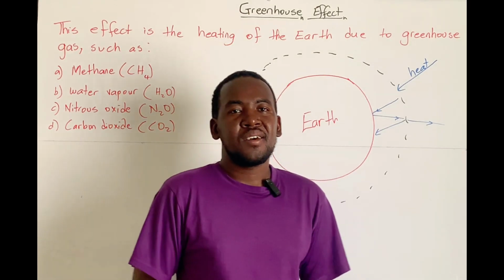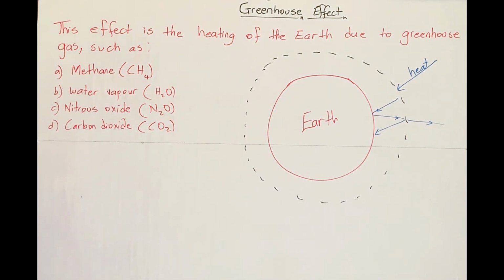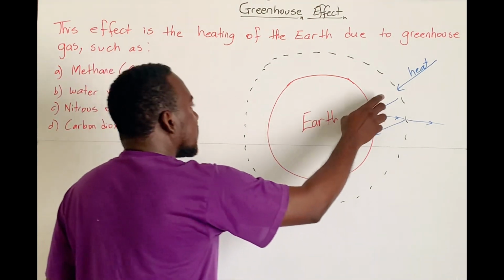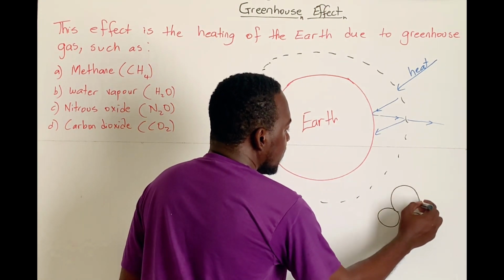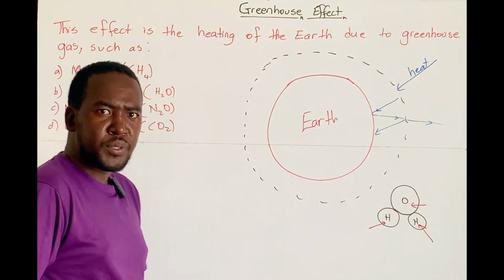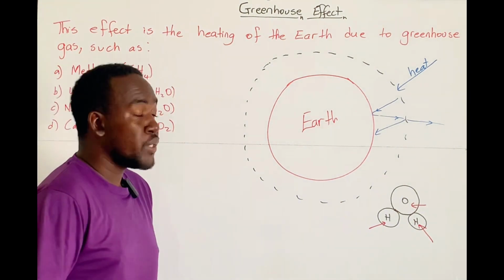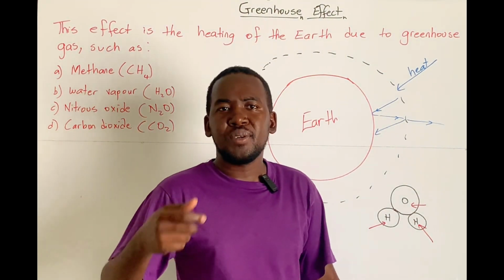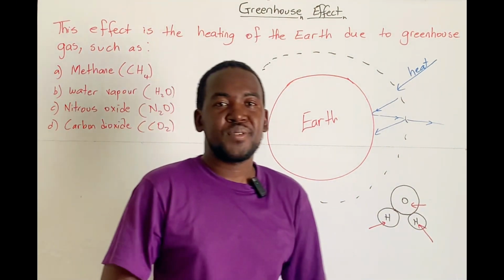IB Physics lesson| The Principle of the Greenhouse Effect